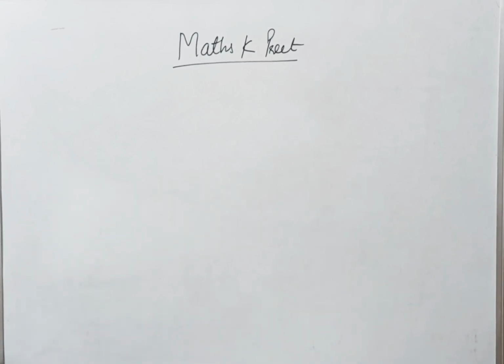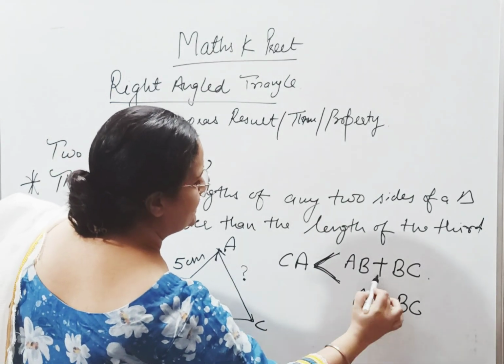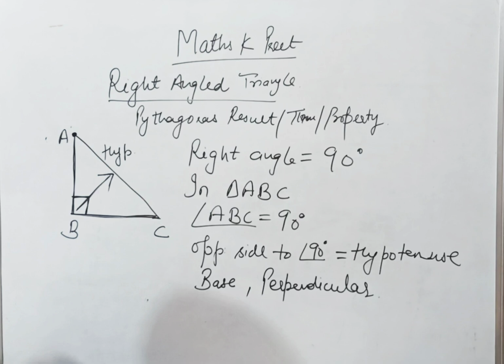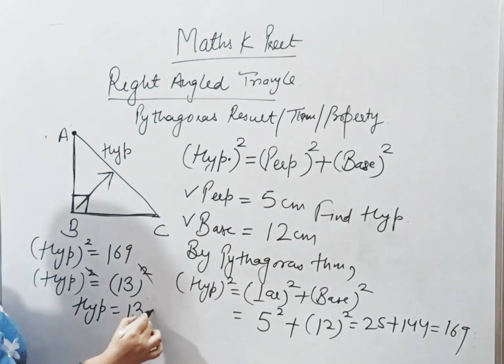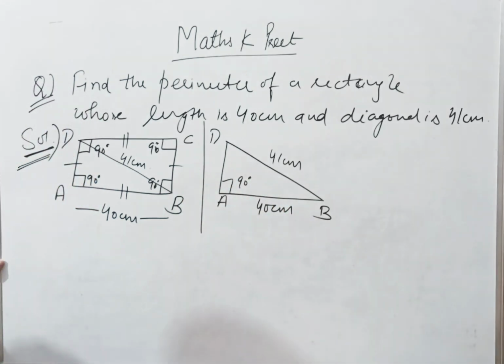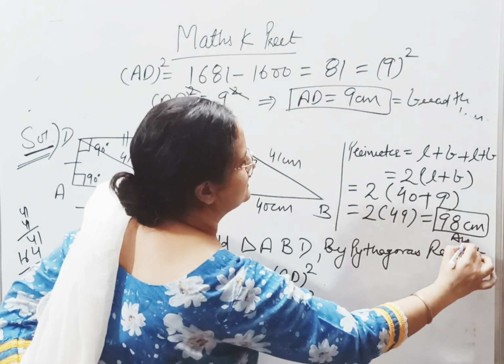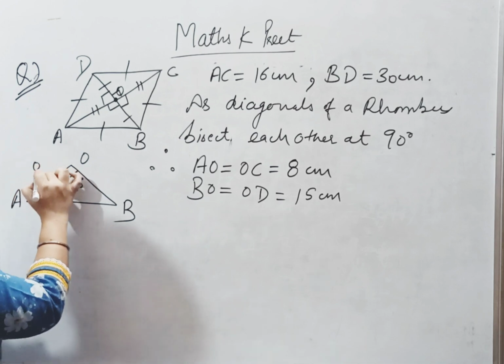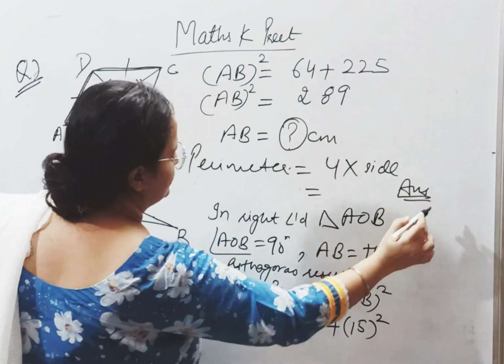PYTHAGORAS Theorem | Questions |Fundamentals | Right angle | Concept based maths🔥💯